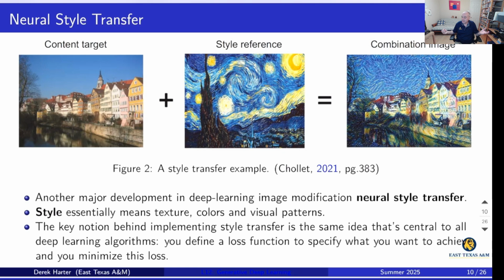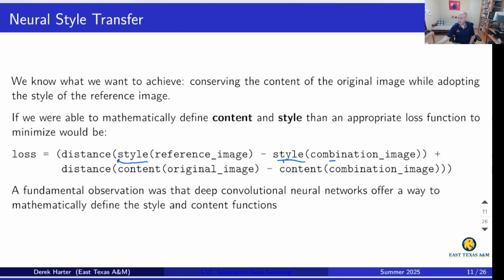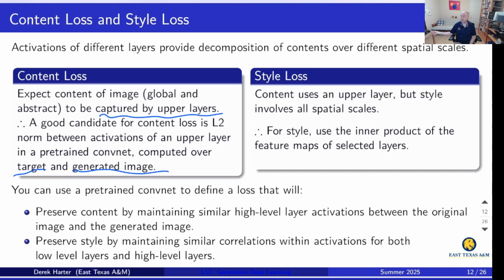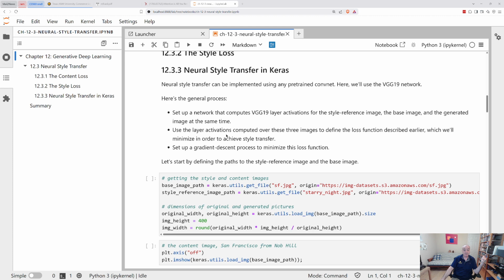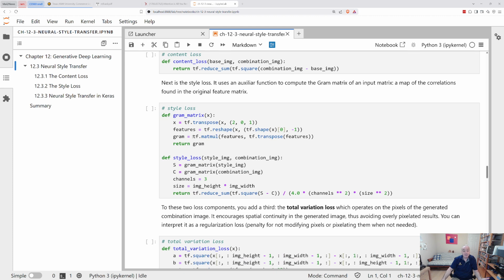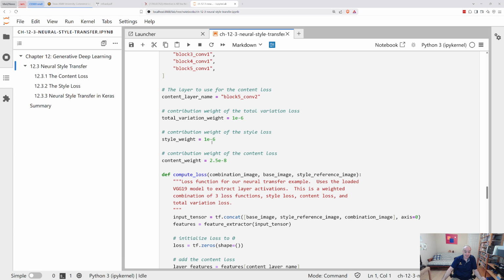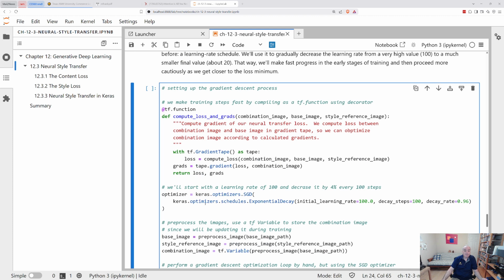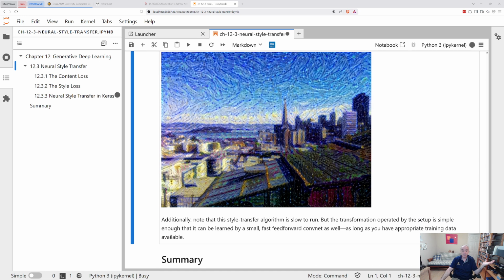L12.3: Neural Style Transfer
In this video I continue looking at the topic of Generative Deep Learning for images.  I look at neural style transfer, and how it is typically implemented.  The technique for neural style transfer has some similarity to the DeepDream technique we just covered, in that again we need to define a loss function and optimize image pixels according to the loss.

For neural style transfer, we have a base image, whose content we want to use in our generated image.  And we have a reference image whose style we would like applied to the base image (where style means textures, colors and visual patterns, and a strong style reference image, like Van Gogh's Starry Night, works best for this type of style transfer).

The secret to style transfer is being able to define loss functions that describe the content of an image and the style of an image.  The fundamental observation is that a deep convolutional neural network offers a way to formally define style and content loss functions.  Essentially the representations / activations of features in  higher layer of a convolutional network are ok proxies for measuring content similarity of images.  Likewise the correlation of activations among different layers across multiple levels of the convolutional hierarchy can give good proxy measures of the style of an image.

Given a formal loss function that can measure style and content, we can then set up an optimization method to create a combination image that effectively keeps the content of the base image while applying the desired style of the style reference image.

00:00 Introduction
01:33 Neural style transfer
03:15 Transfer content and style loss functions
08:22 Neural style transfer with Keras
19:28 Summary